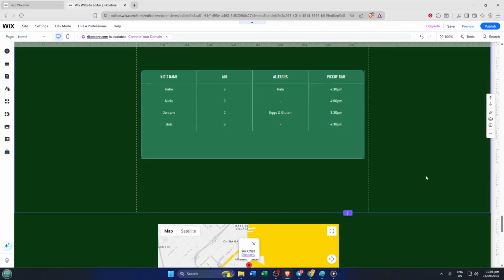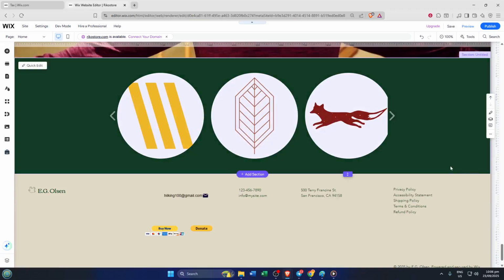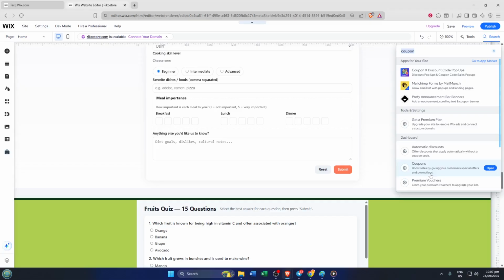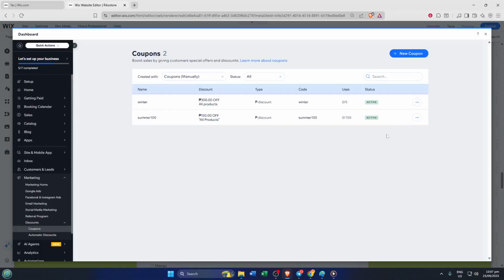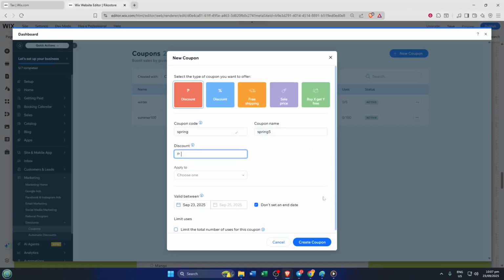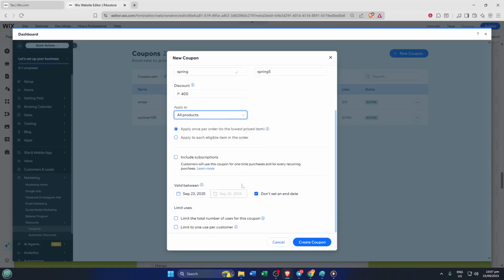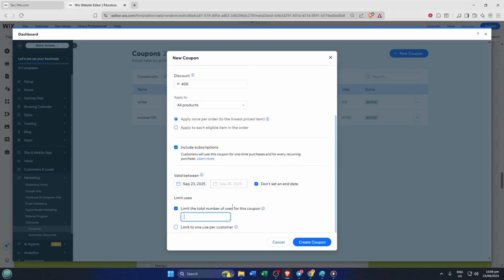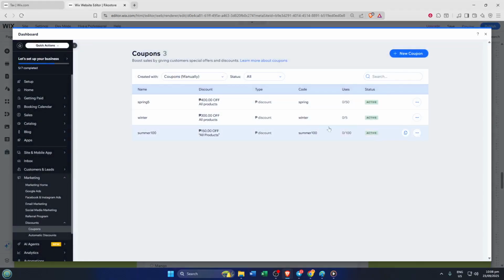How To Create A Coupon Code In Wix (Updated 2026 Guide)